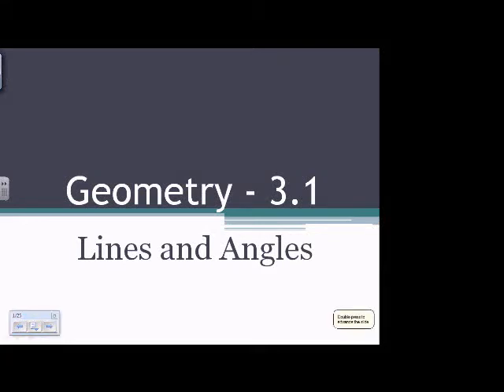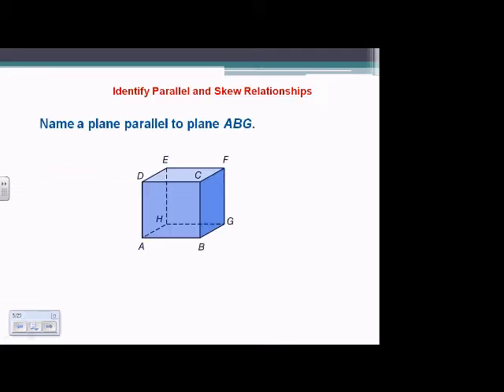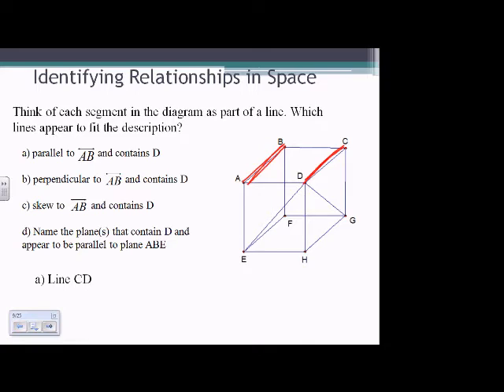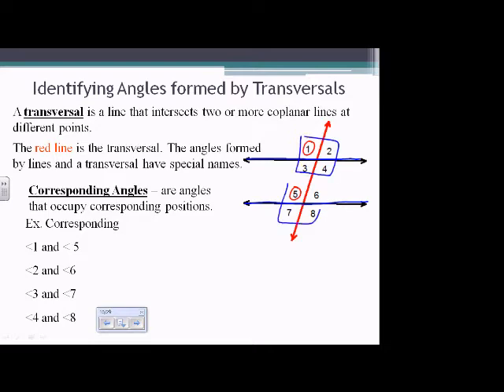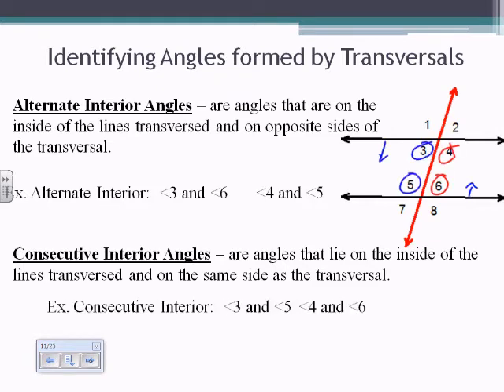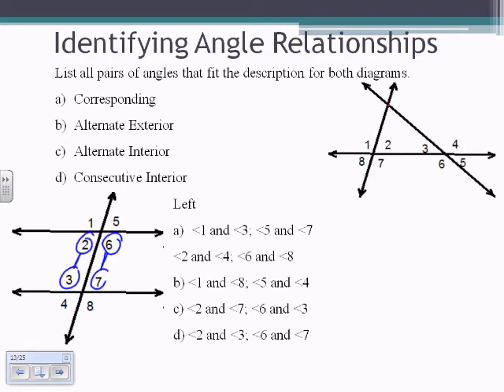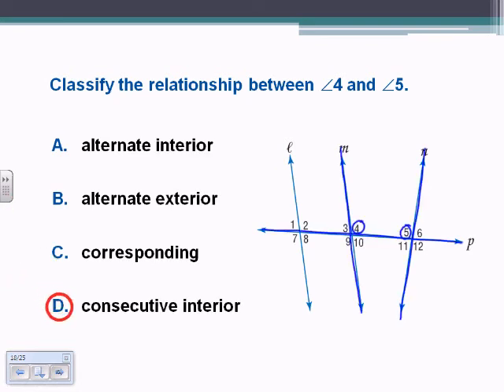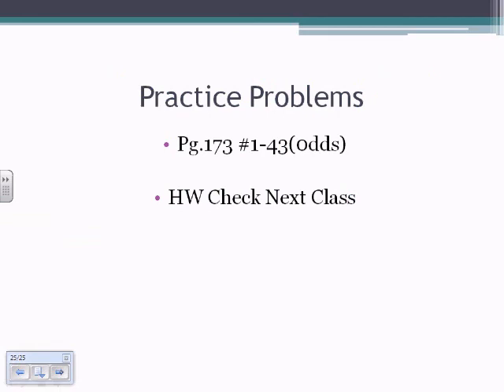Lecture 3.1 Geometry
This is a lecture from our Geometry class. This lecture will cover Lines and Angles. The video was created using CamStudio, Audacity, Windows Movie Maker, and a SmartBoard.